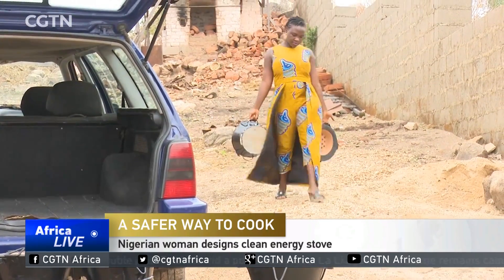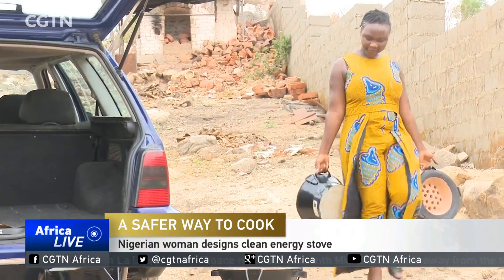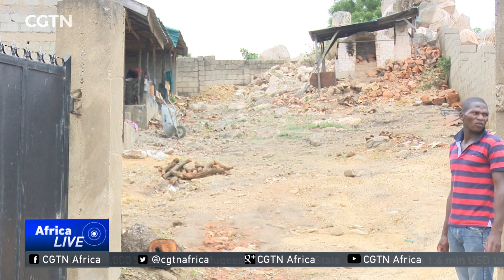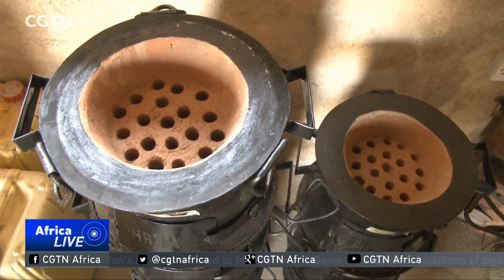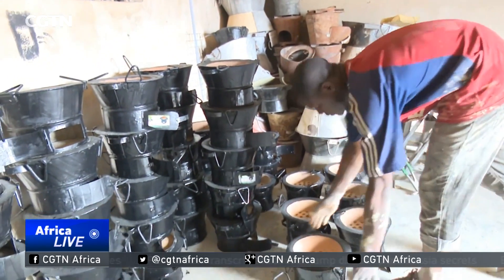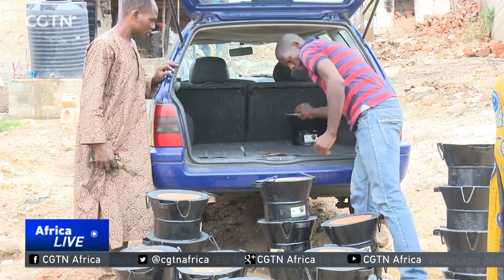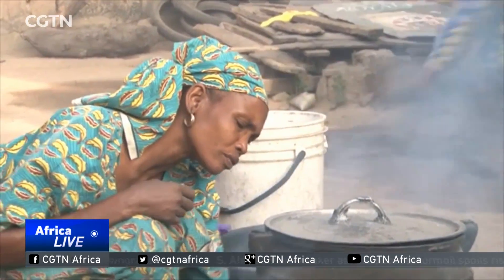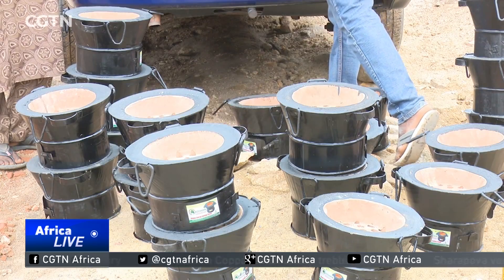A safer way to cook: Nigerian woman designs clean energy stove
Traditional three-stone ovens are common in rural communities across Africa. However, they pose serious health risks as a result of their high carbon emissions. And that's over and above their environmental impact due to deforestation. One Nigerian woman has designed a safer, greener stove that could change millions of lives in rural communities across the country. CGTN's Deji Badmus has the story.